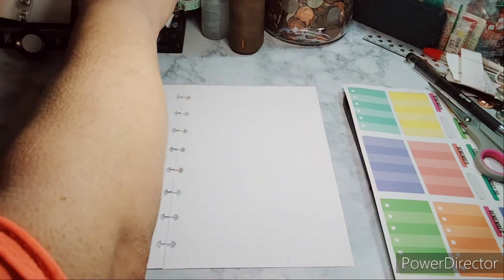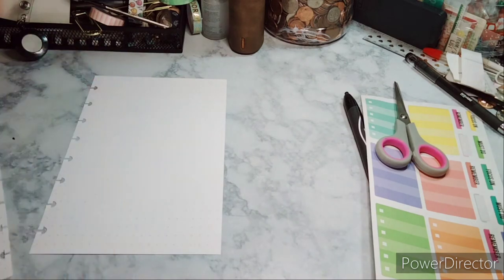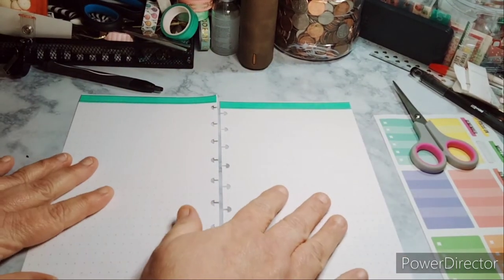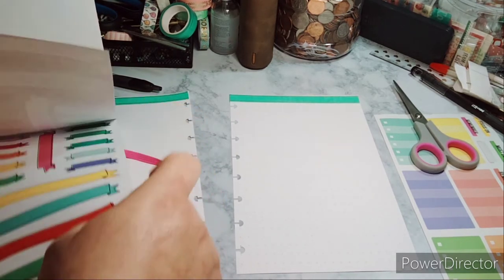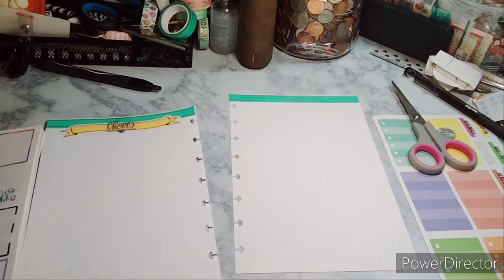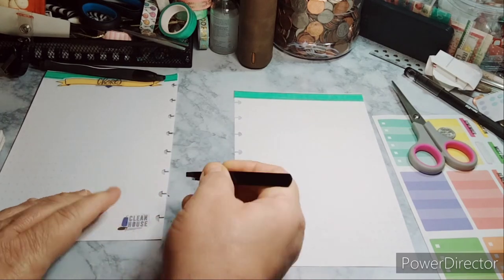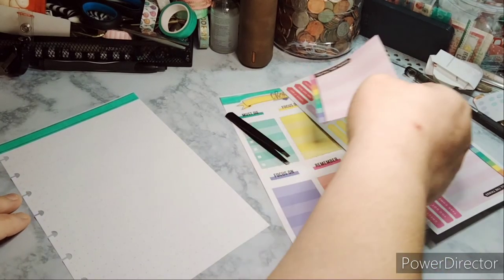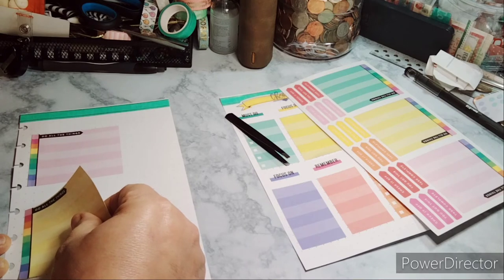Diy Cleaning Chore Chart: Using Planner Stickers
Link to products mentioned

Delfonics demin pouch

Cash Envelopes

Zequenz 4x7

Links to products mentioned

$MonserrateWright

Pen Pal:
planningwithmonserrate
Monserrate Wright